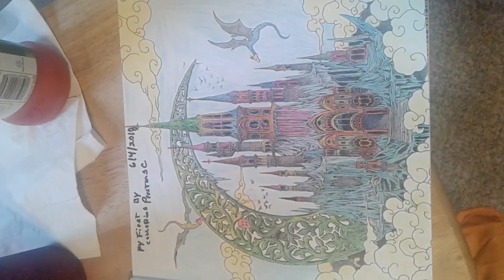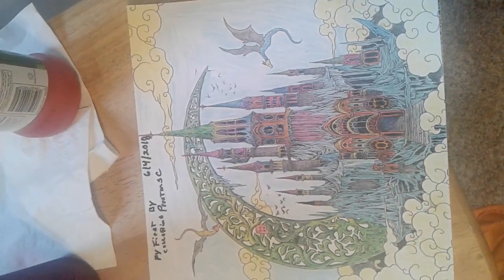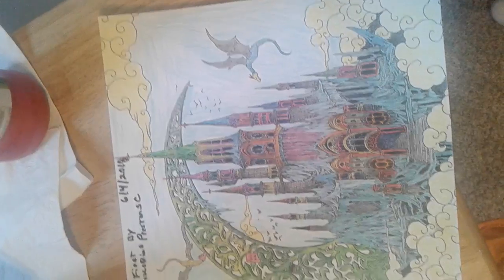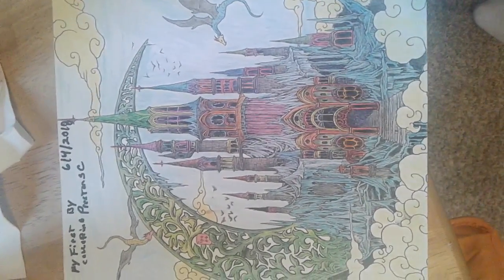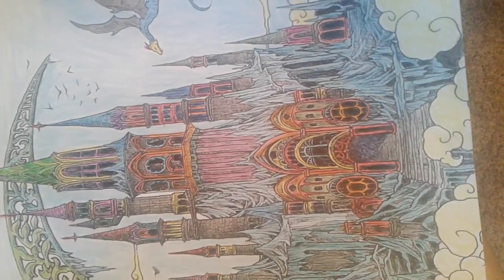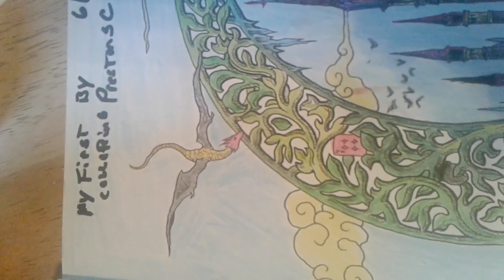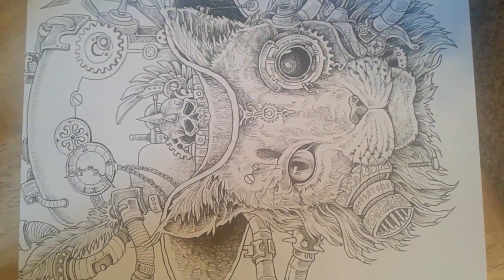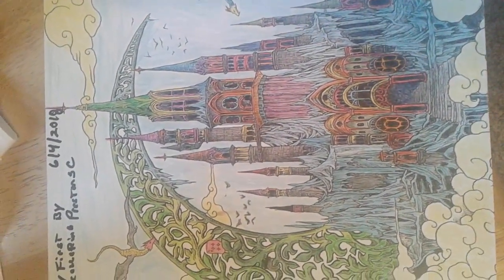My first coloring pic of a castle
Coloring book project a castle my first coloring project